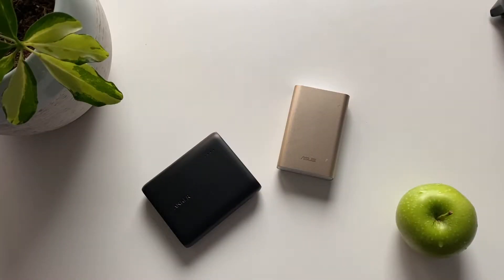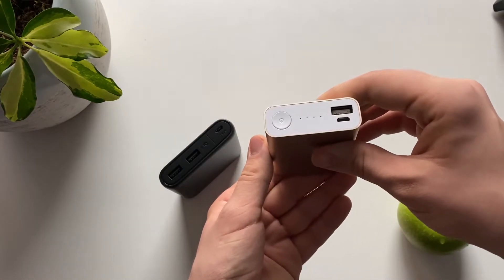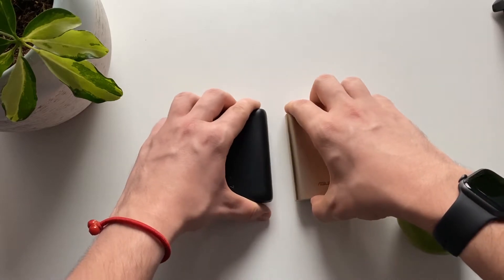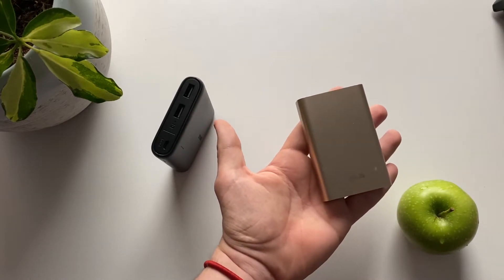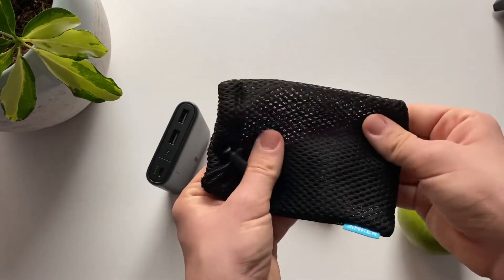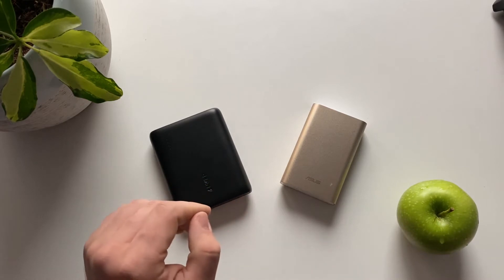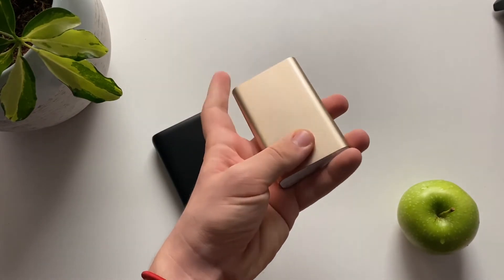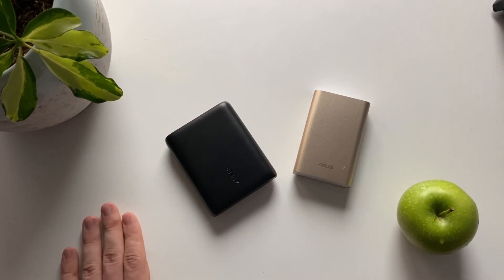Anker PowerCore 10400mAh VS ASUS Powerbank ZenPower 10050 mAh REVIEW. Which one is worth the money?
Hello guys ^^! This is going to be a review for the Anker PowerCore 10400mAh and the ASUS Powerbank ZenPower 10050 mAh. I am going to talk about the build quality, how many times you can charge your phone and which one is worth the money.